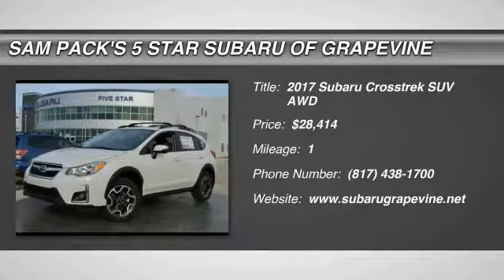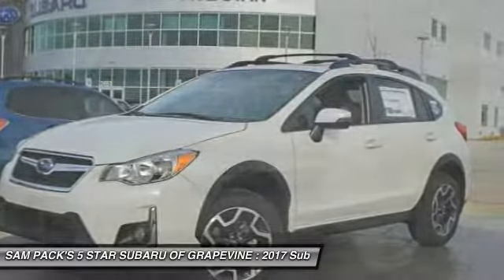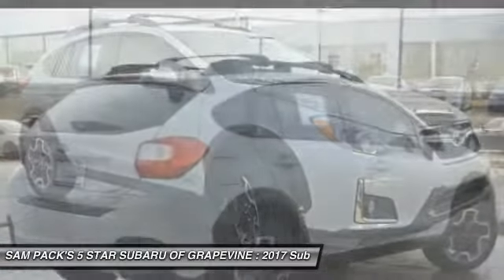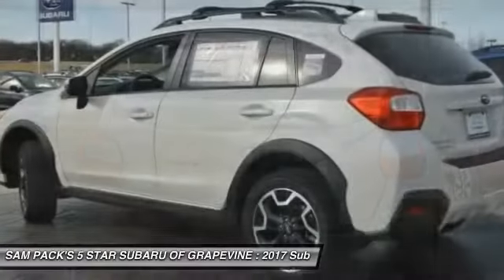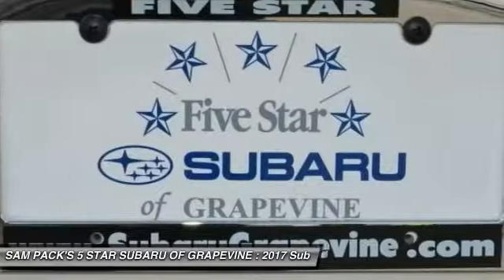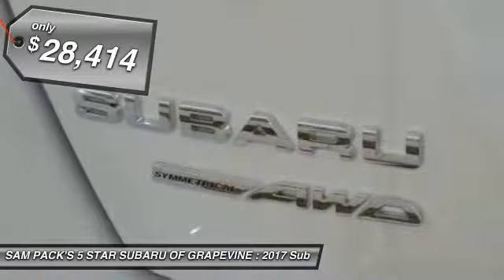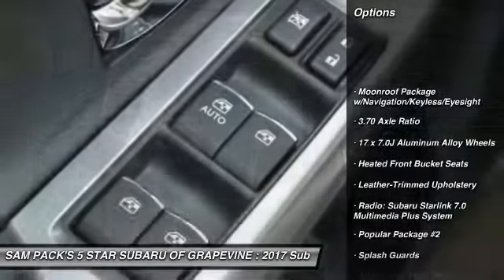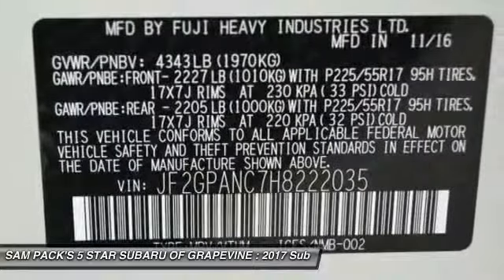2017 Subaru Crosstrek Grapevine TX H8222035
2017 Subaru Crosstrek 2.0i Limited

2651 William D. Tate Ave.

New Price! White 2017 Subaru Crosstrek 2.0i Limited 33/26 Highway/City MPGbrbrAwards:br  * 2017 IIHS Top Safety Pick